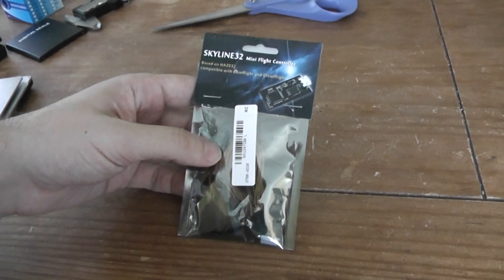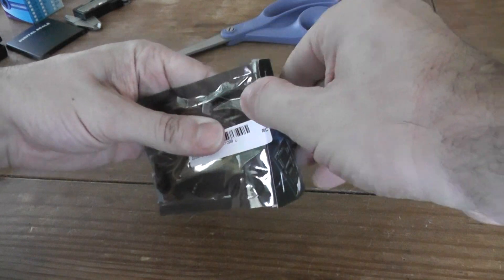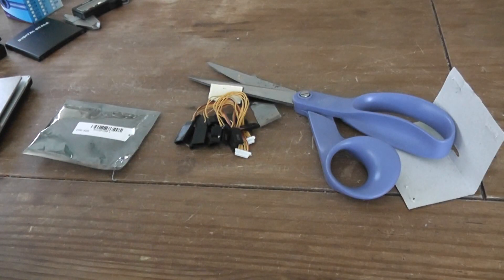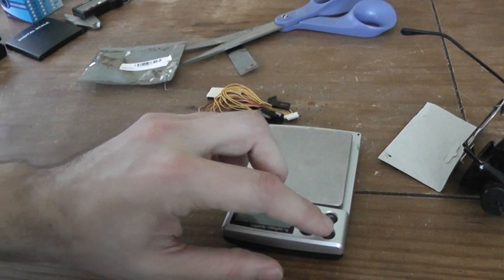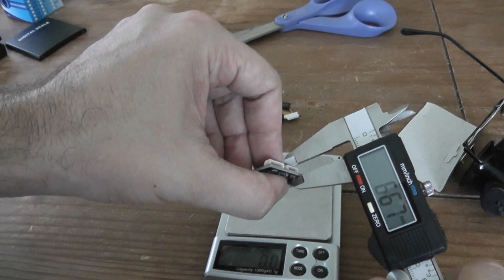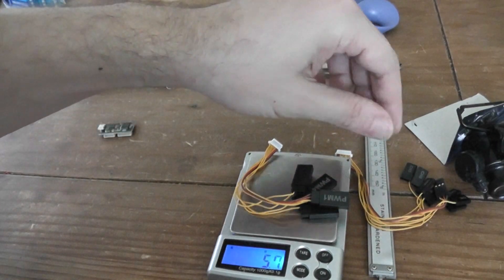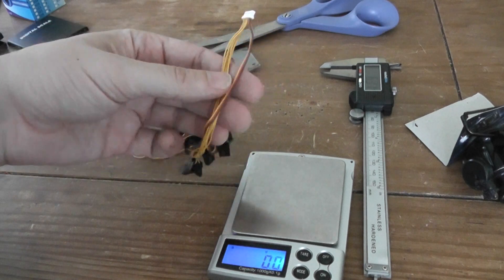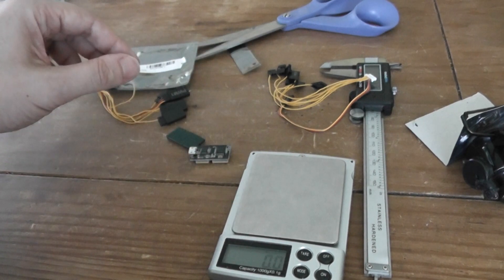EMAX mini Skyline32 unboxing (Courtesy Banggood)